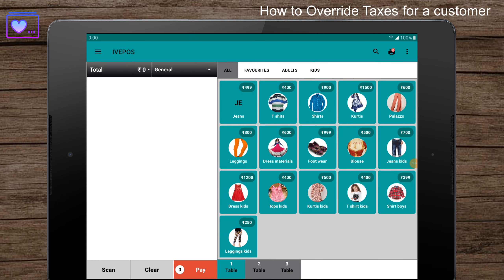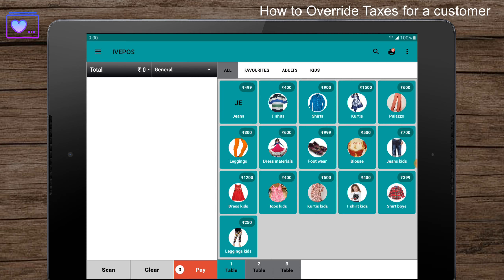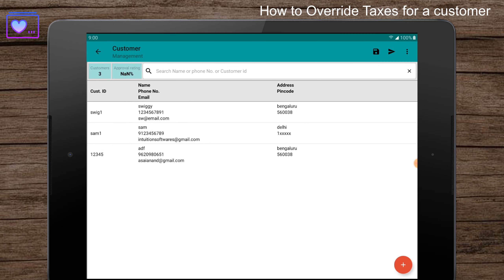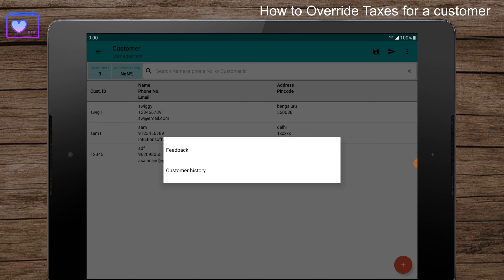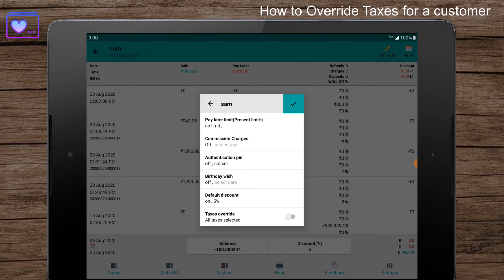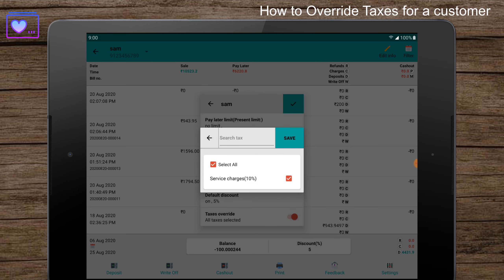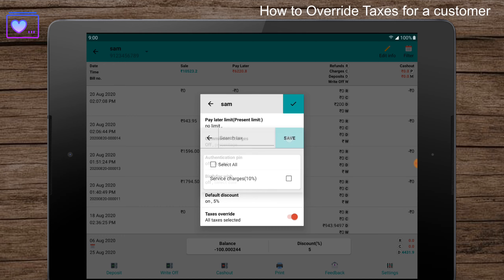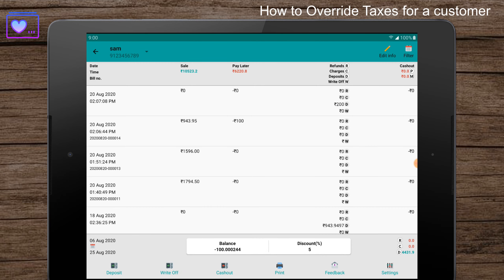How to Override Taxes for a Customer in IVEPOS Point of Sale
There are more than 80+ features to run your business successfully.

You can manage your business remotely using the dedicated Dashboard and Back office app available on
📱android
and
🖥Computer